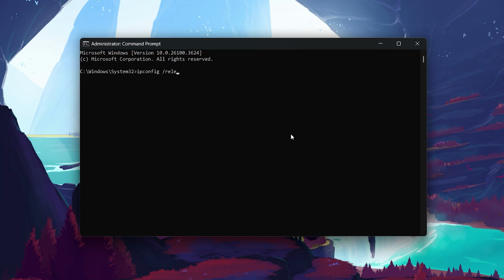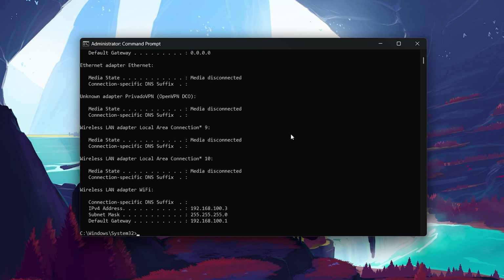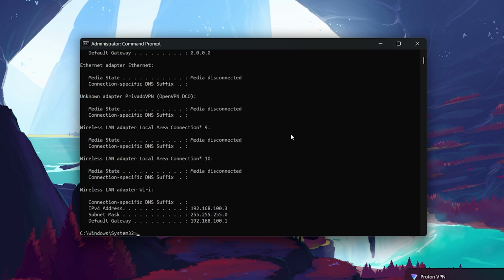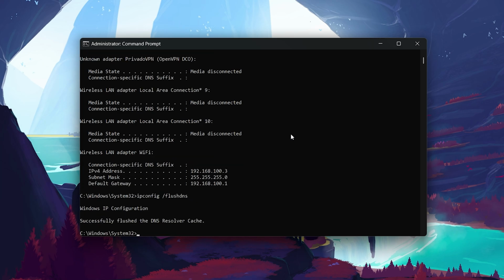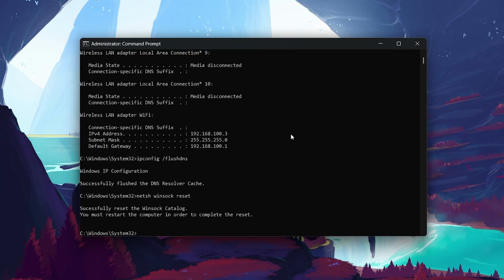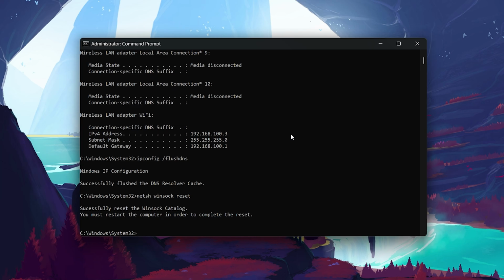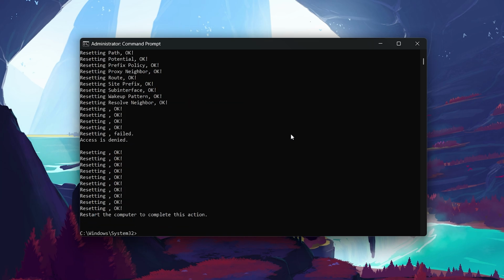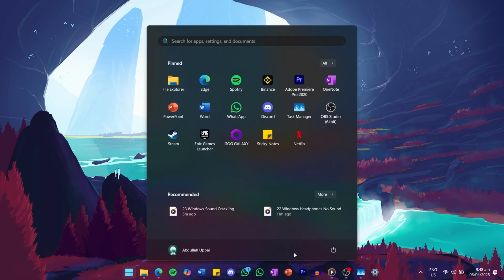How to Use Windows Command Line for Network Troubleshooting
A short tutorial on how to use the Windows Command Line for network troubleshooting.